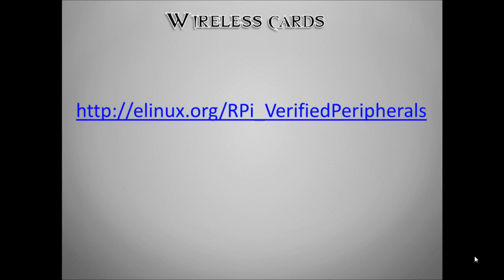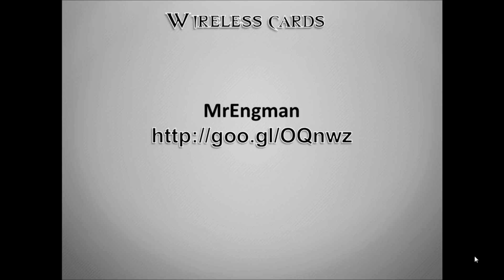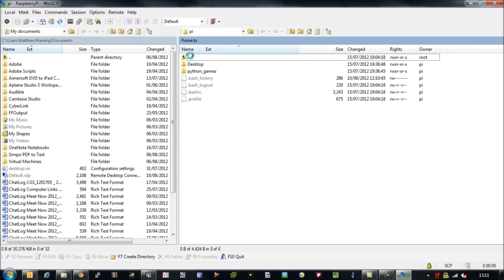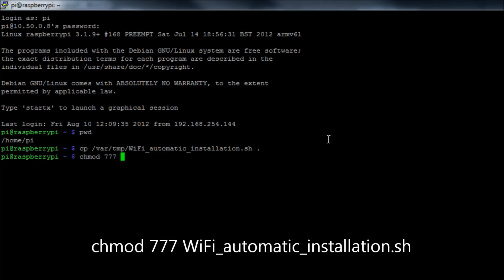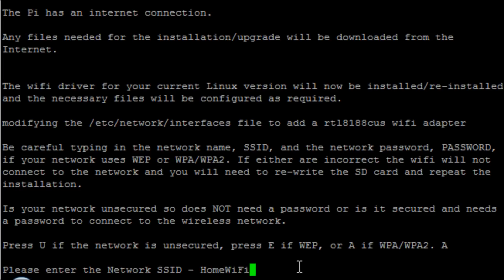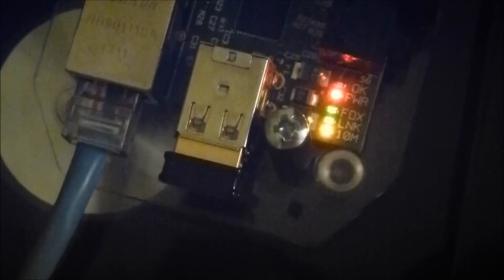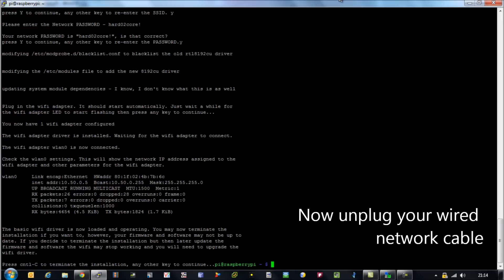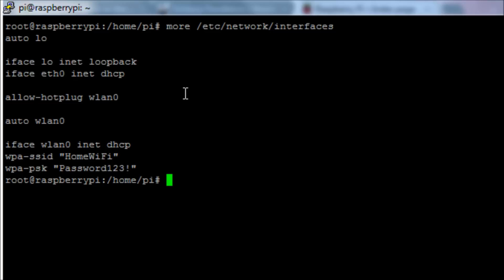Raspberry Pi - Setting up a wireless card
WiFi Script : goo.gl/Ea1SC
Forum Post : goo.gl/OQnwz

Raspberry Pi
How to install an FTP server
WiFi
how to install how to set up